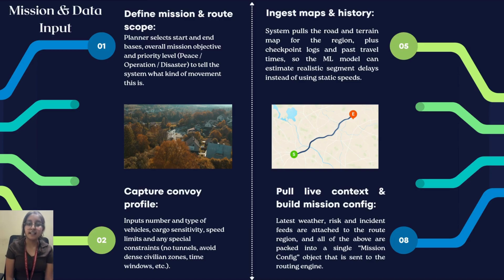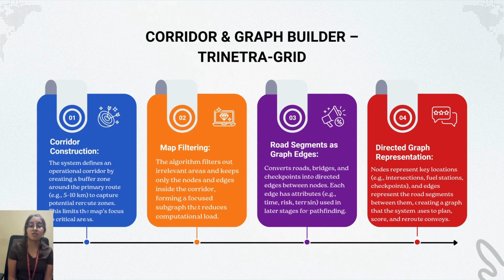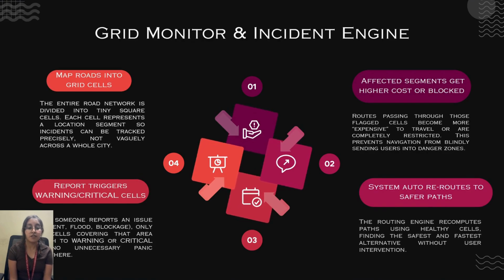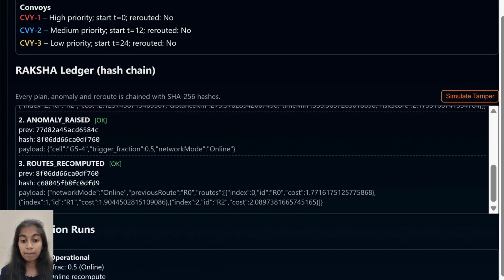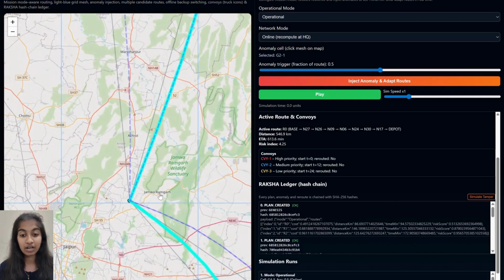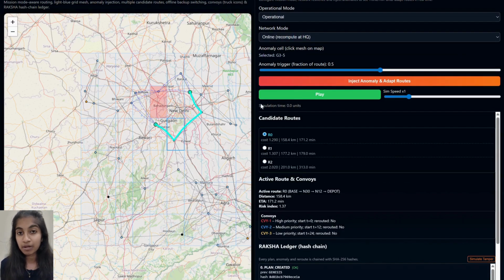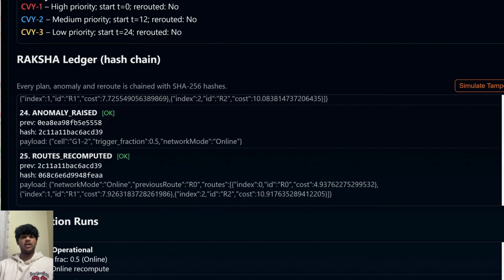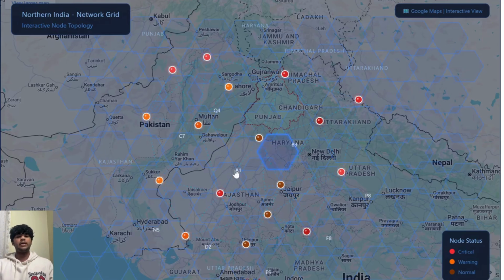TENET CODERED TRINETRA GRID